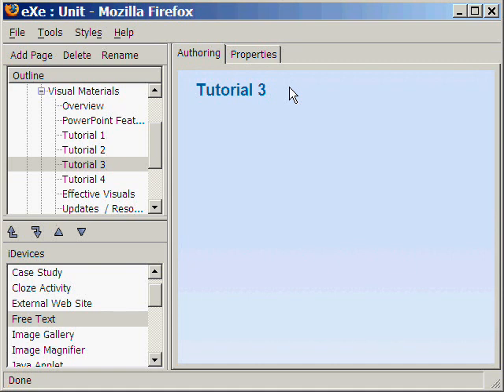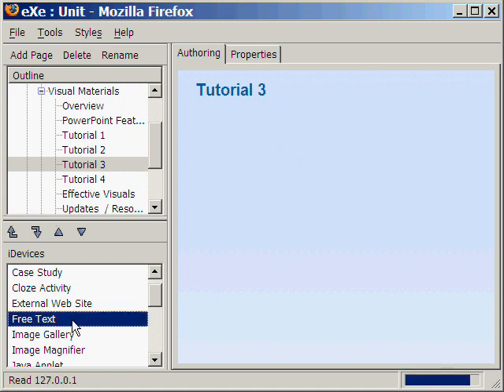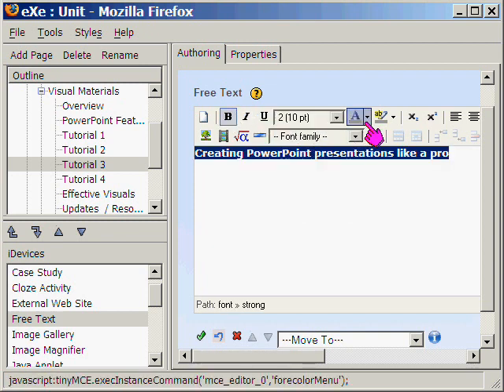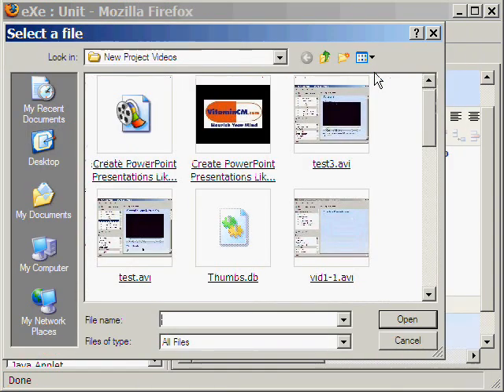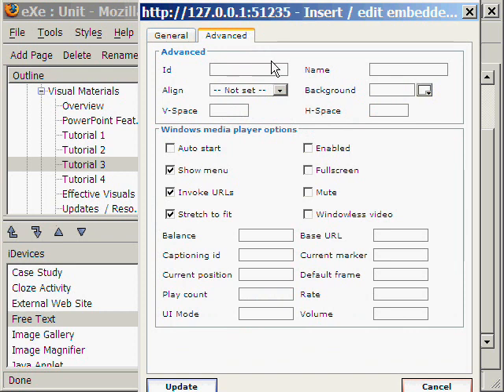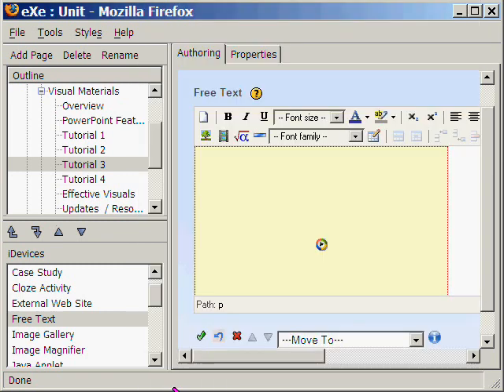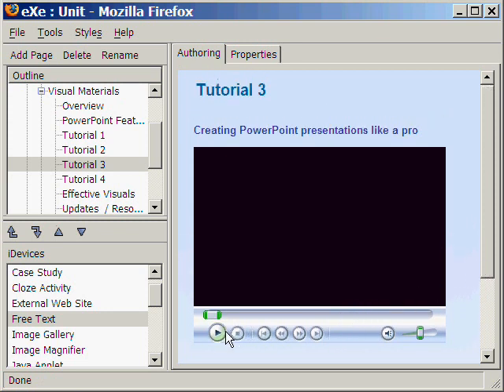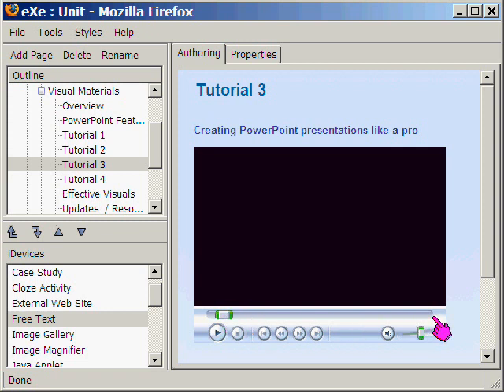Inserting a Video - PowerPoint Tutorial 3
For HQ viewing, add "&fmt=18" at end of URL and reload page
- This video tutorial on eXeLearning shows how to insert a video using the FreeText iDevice. It is one of several series of video tutorials on creating an eXeLearning tutorial on Effective Presentations. Recommended for trainers and teachers. A project by Group B, EDDE221, UPOU